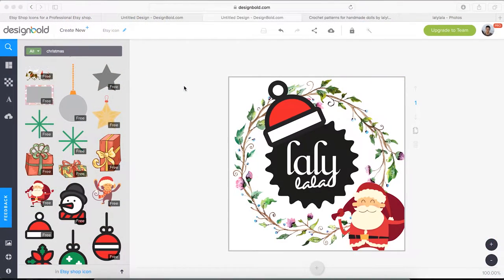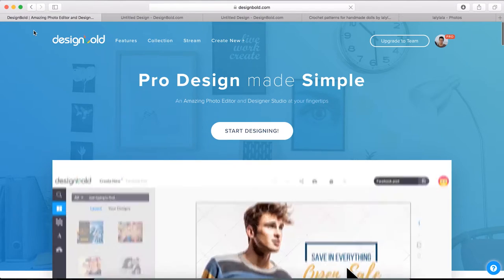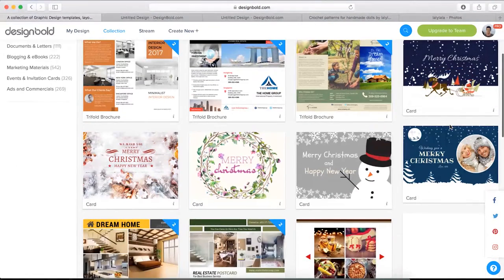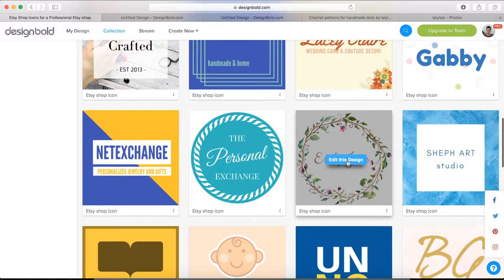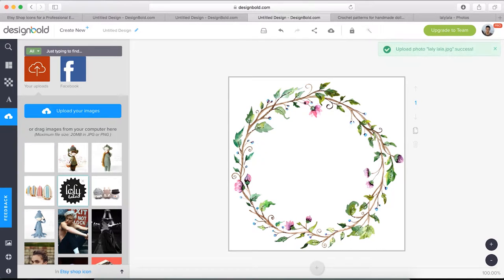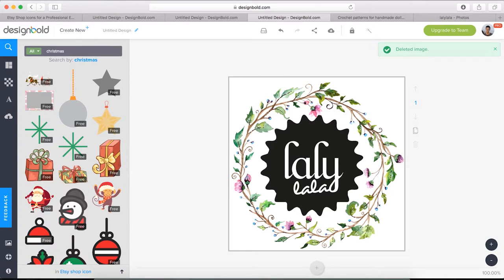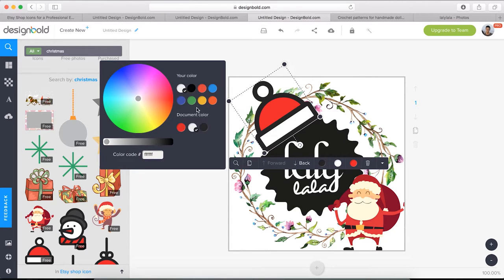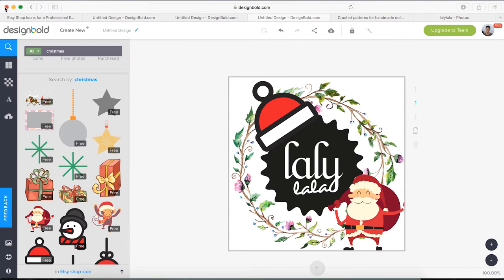How to design a Etsy avatar? Using DesignBold